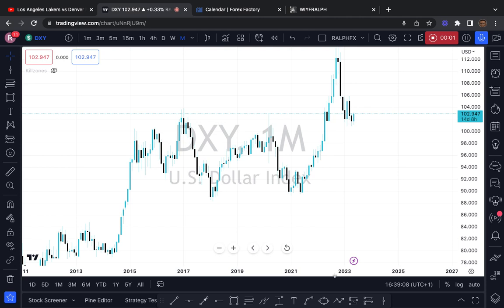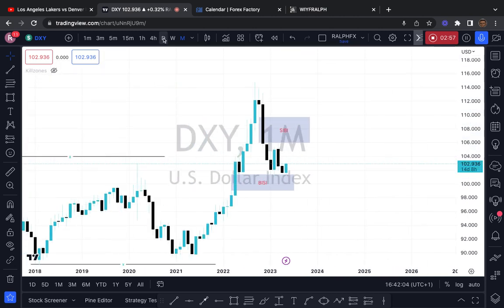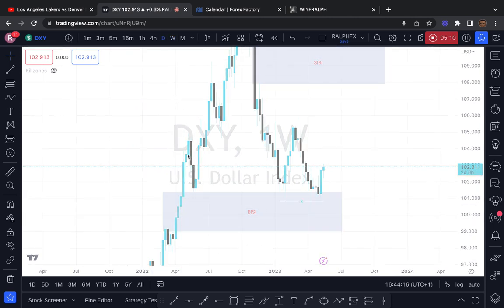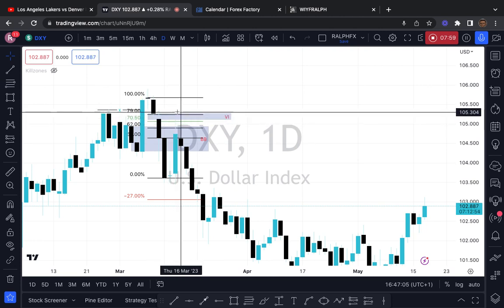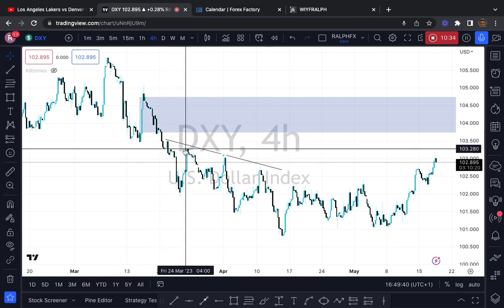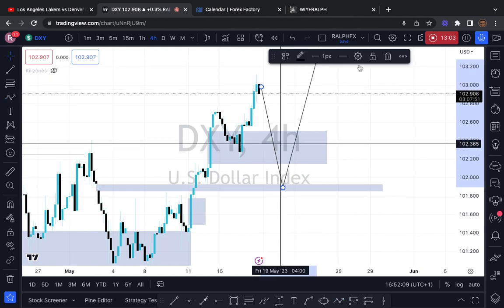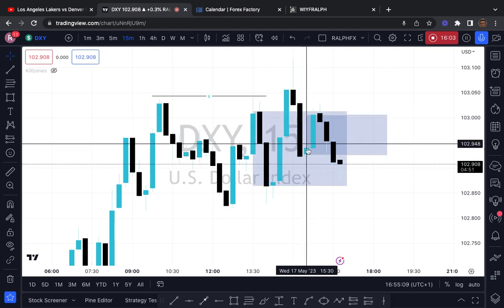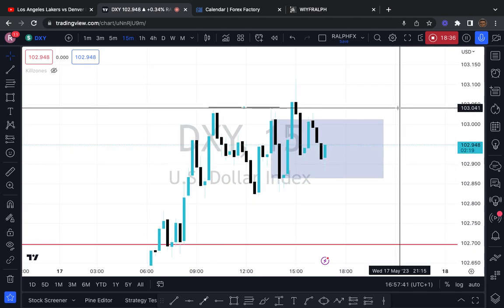Journaling DXY Price Action [17:05:23]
I believe every new trader should follow this process to get very familiar with the strategy they are trading, build their model and also build their confidence.